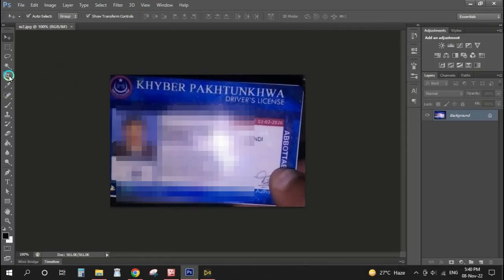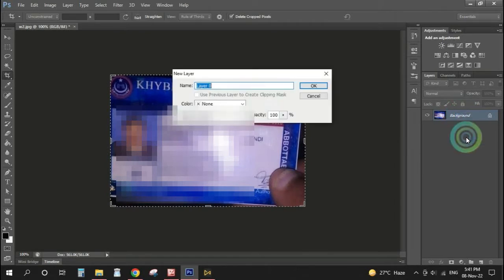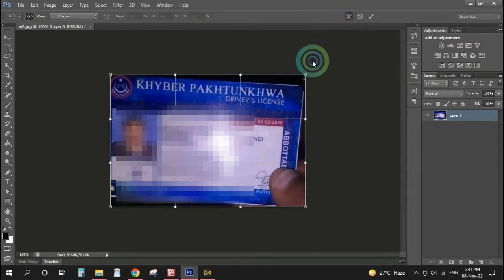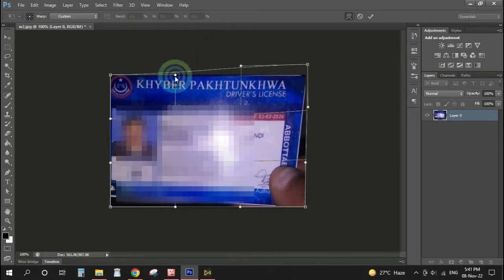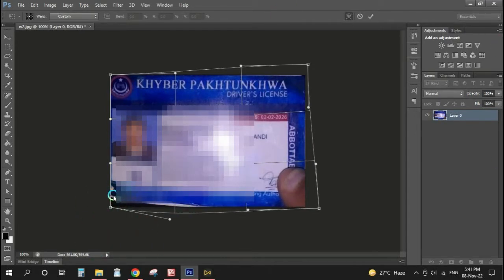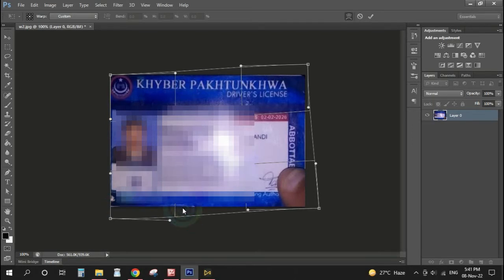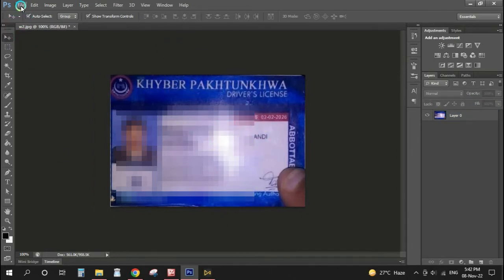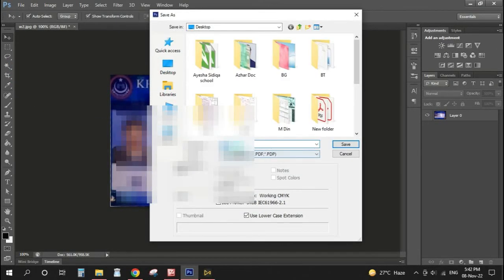How To Straighten & Crop an Old document | Resize Corner of the Document of the Image in Photoshop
Are your photos coming out crooked or zigzagged? today we will show you How To Straighten & Crop an Old document in Photoshop, a simple trick to easily fix those crooked images and achieve perfectly aligned photographs. Resize Corner of the Document of the Image Whether you're dealing with tilted landscapes, angled portraits, or any other misaligned images, our step-by-step tutorial will guide you through adjusting and straightening your photos.
people asking how to make photo straight in Photoshop and How to make image straight in Photoshop?
This quick fix will have your images looking their best in just a few clicks.

How to Easily crop uncrumple Scanned Documents or mobile
Align and Straighten
Tedi photo ko sidha kaise kare
टेडी फोटो को सीधा कैसे
photo ko sidha kaise karte hain
how to make photo straight
Photo Sidha Kaise Kare
Tera Mera Photo Ko Sidha kaise karen
photoshop